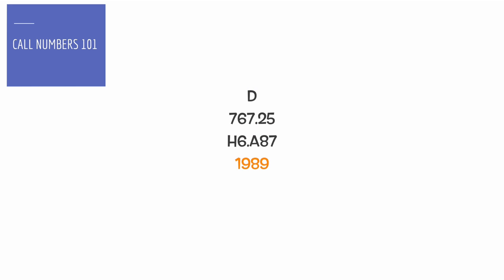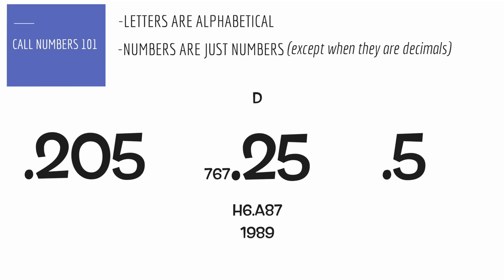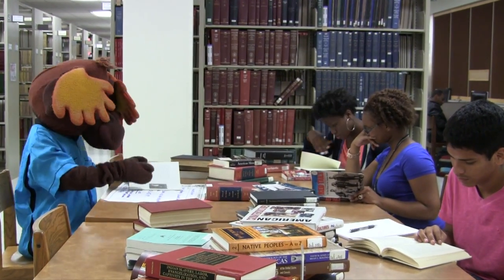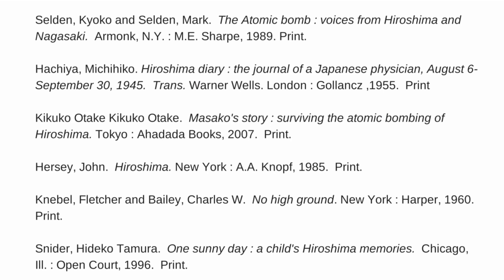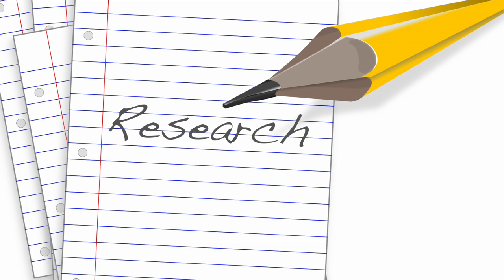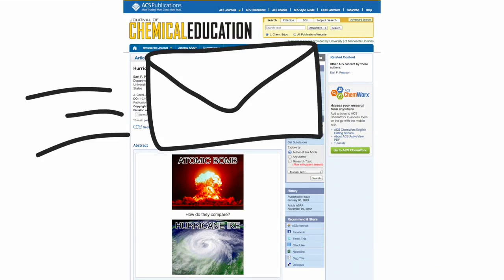History Day Research Help: Your Visit to Wilson Library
Planning a History Day visit to Wilson Library? Follow along as we show you around the library! You'll learn how to find books, get some helpful tips on preparing, and see some great mascot dancing!